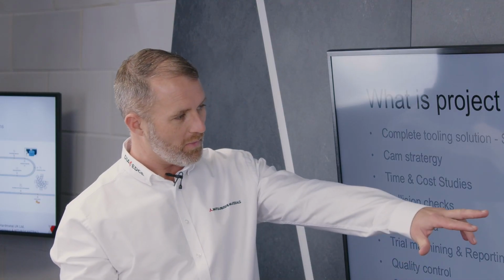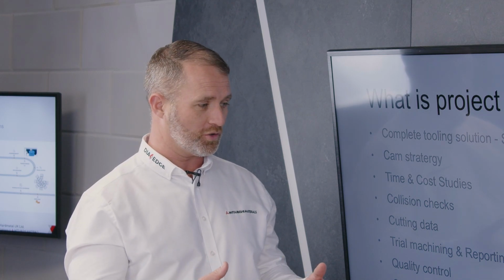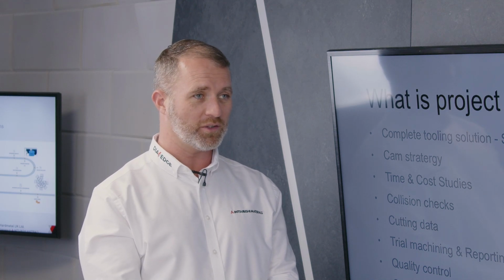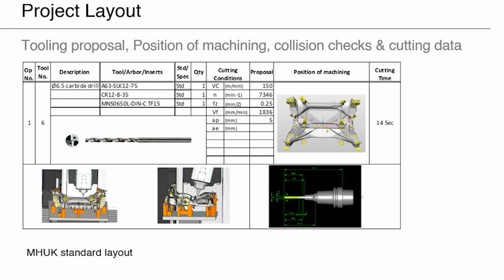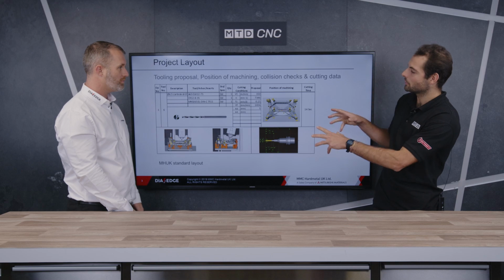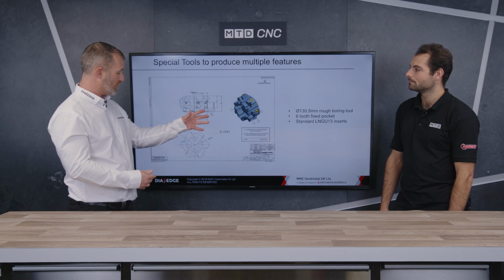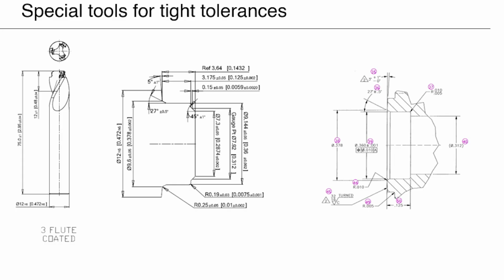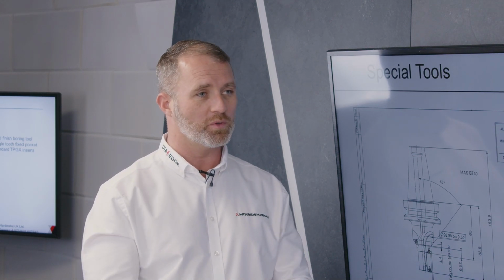Get Project Engineering service for free when you buy their cutting tools!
Mitsubishi Materials are helping customers improve processes by offering Project Engineering guidance and support at no cost. What is this service and how can it help your machine shop?

Let’s find out more with Mark Warrington of Mitsubishi Materials UK in this special Technical Corner hosted by MTDCNC’s Rowan Easter-Robinson.

If you’re struggling with capacity issues or new technologies, Mitsubishi Materials have specialty tooling and expertise to help you succeed. So what are you waiting for? for details!

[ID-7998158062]